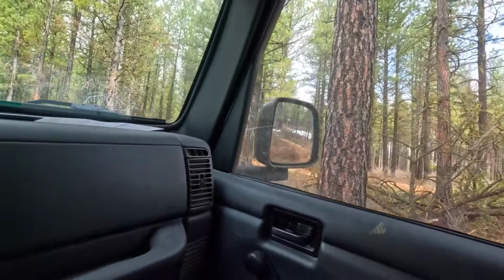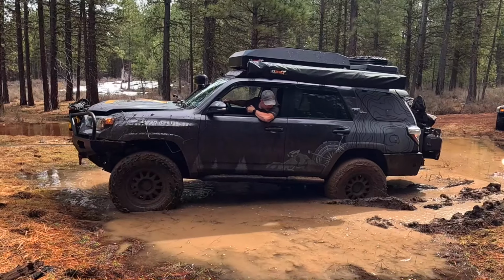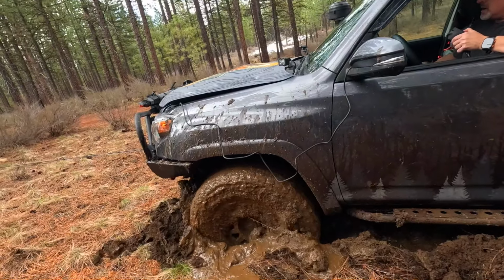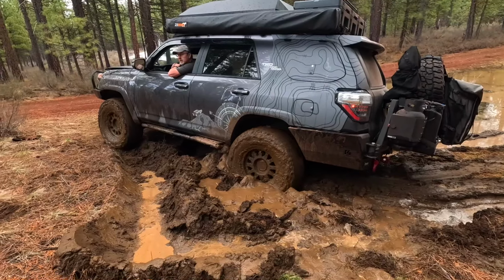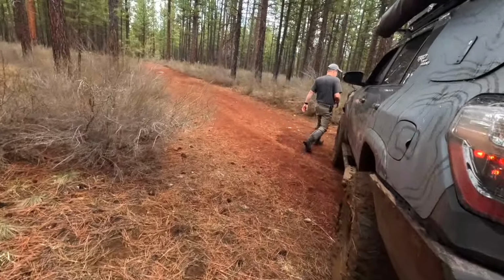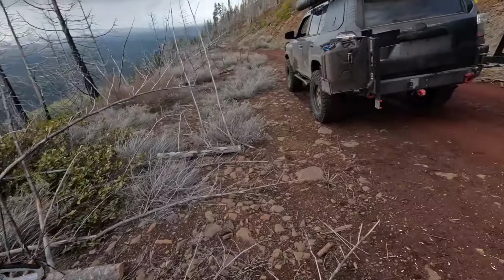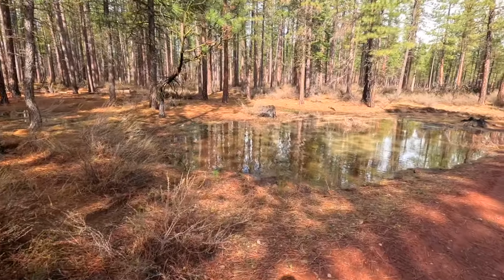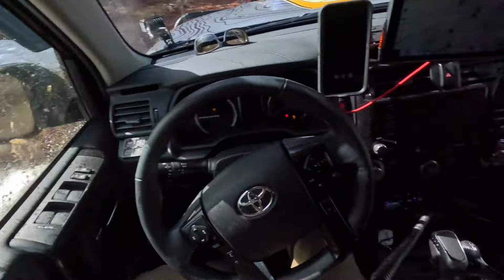Overlanding Central Oregon Sink Hole Rescue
Overlanding overland adventure camping trip in Central Oregon Toyota 4Runner gets stuck in sink hole and needs to self rescue.  Adventure Overlanding camping with Toyota 4Runner in Central Oregon Sink Hole Rescue. Adventure Camping and Overlanding with my Toyota 4Runner in Central Oregon Sink Hole Rescue.

🛞 Tires - - - - - - - - - -
Mickey Thompson BAJA BOSS A/T - 35X12.50R17LT
Method Race Wheels
MORRFlate Quad+ 4 Tire Inflation Deflation System
AstroAI T6 Offroad tire inflator

🚙 4Runner additions -
Old Man Emu Suspension OME4R-5GEN-BP51 Fits 5th Gen Toyota 4Runner.
ARB CKMTA12 '12V' On-Board Twin High Performance Air Compressor
Air Compressor Mount Compatible with ARB On-Board Air System
ARB SS450HP Safari Snorkel Air Intake kit
Switch Pros SP-9100 8-Switch Panel Power System

🛟 Rescue/Recovery Gear
WARN 103253 VR EVO 10-S Electric 12V DC Winch Kinetic Recovery Rope (1,7/8"x20/30ft) - Made in USA
Yankum 7/16" Soft Shackle with Chafe Sleeve
🗺️ Maps/GPS - - - - - - - - - - -
Garmin Tread Overland Off-Road

💡 Lights - - - - - - - - - - -
Baja Designs 270003 LP6 Pro 6 Inch
Baja Designs XL80 LED Light Pod
Baja Designs S2 Pro Black LED Auxillary
Baja Designs LED Rock Light Kit (Amber)
Baja Designs LP4, Single Rock Guard, Amber

📷 Camera & 💻 Computer - - - - - - - - - - -
GoPro HERO12 Black Creator Edition
Apple iPad Pro 11-inch Wi-Fi/Cellular

Rotopax Containers  - - - — - -
rx-2d diesel pack 2gal 19x14x4 (RX-2D)
RX-1G Gasoline Pack - 1 Gallon Capacity

☕️ Off Hours Coffee selling Veterans Overland Coffee
(100% profit of Veterans Overland Coffee sales goes to Veterans Overland)

C4 Bumpers and Skid plates - See Wanderlust
23Zero Rooftop tents - See Wanderlust

Keep 'Em Coming by Jules Gaia
Good Times and Memories (Instrumental Version) by STRLGHT
Only Yours (Instrumental Version) by Adeline Paik
Simpler Life by Bo Drifter
Go Down Low by Glove Box